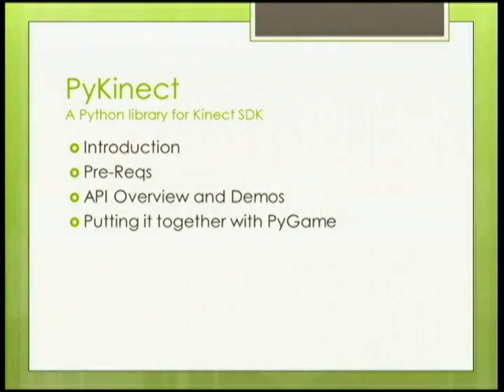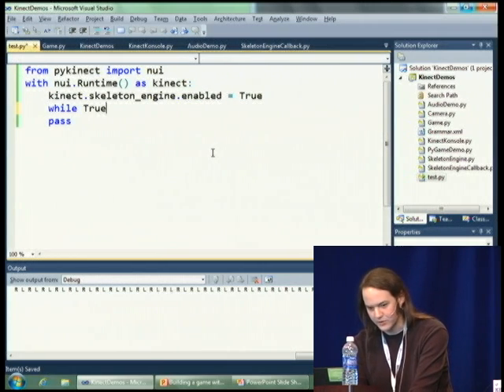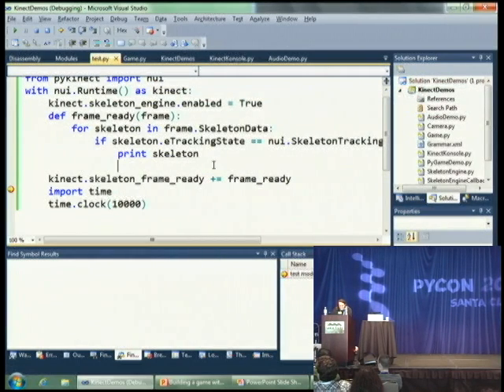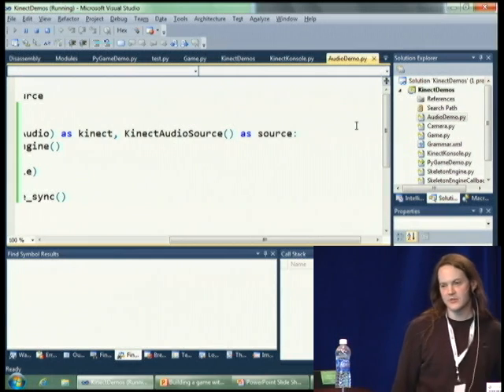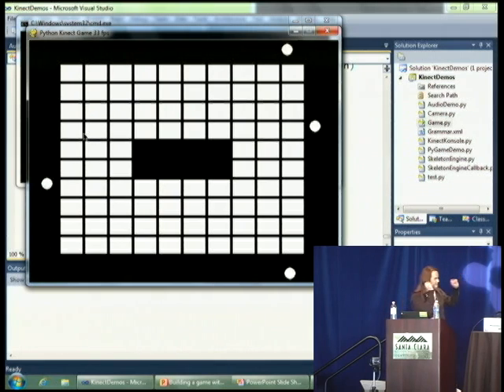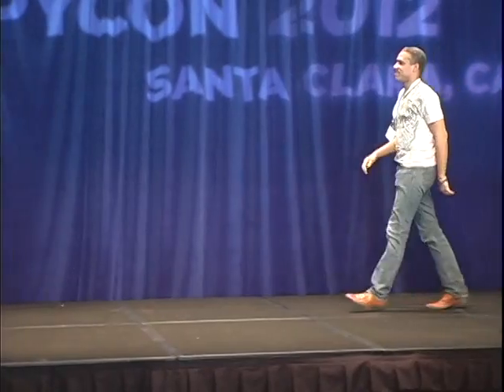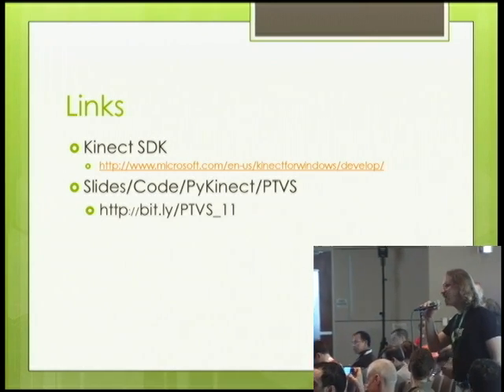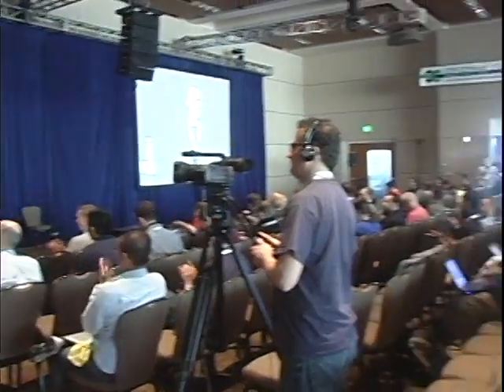Building a Kinect game with Python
Dino Viehland
This talk will show you how to develop a game using Kinect from Python.  I'll start w/ an introduction to the Kinect API including skeleton tracking, normal video, depth video, and audio APIs including speech recognition.  I'll then sho